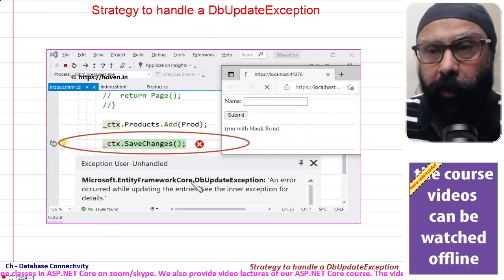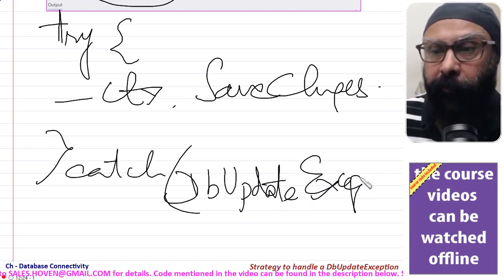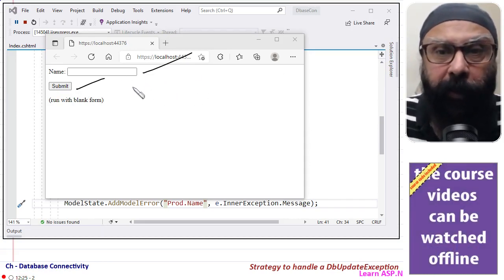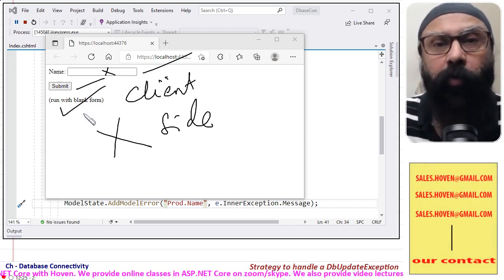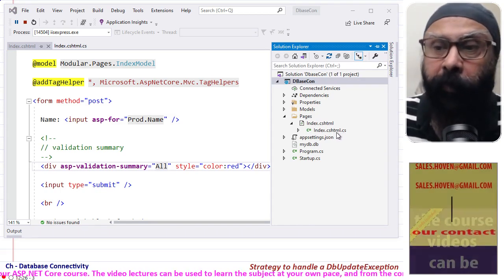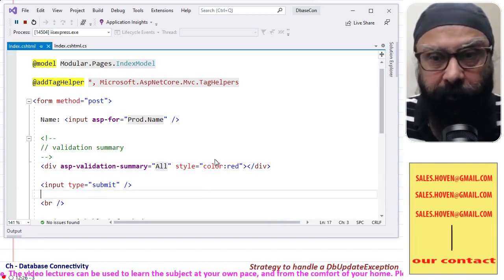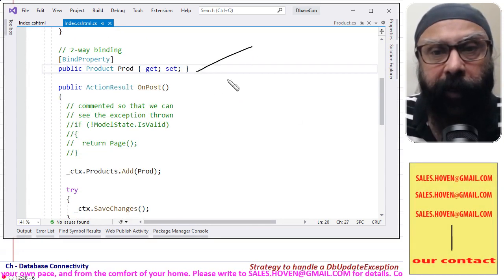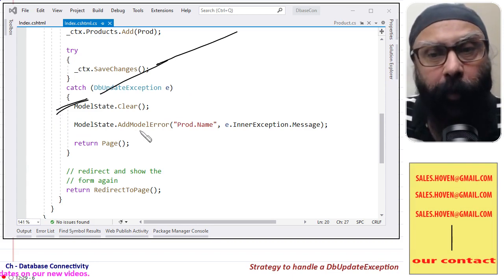Strategy to handle a DbUpdateException (6 min Preview) | ASP.NET Core Tutorial